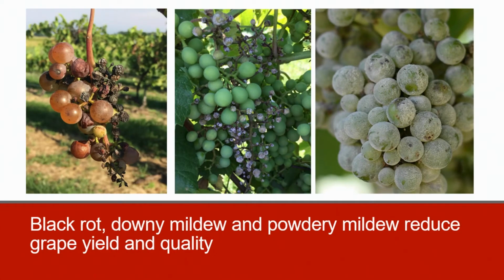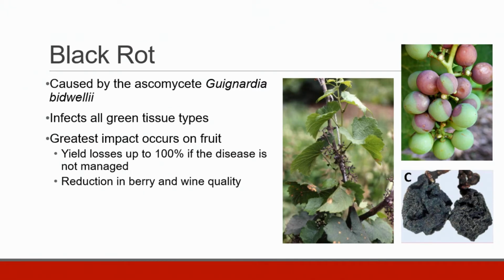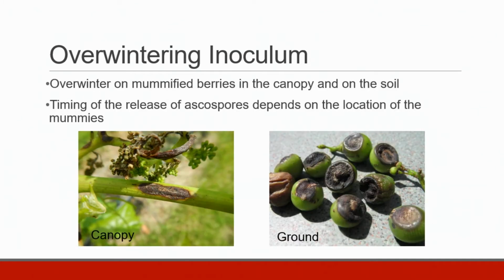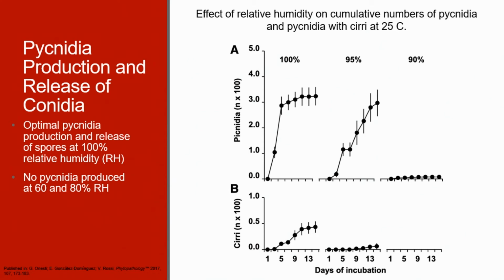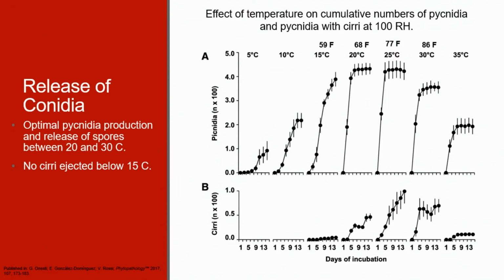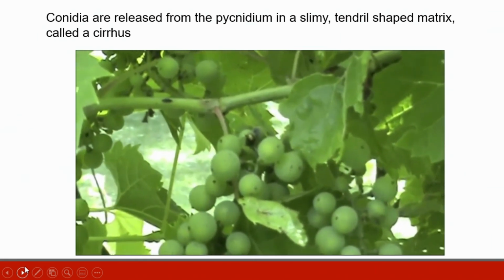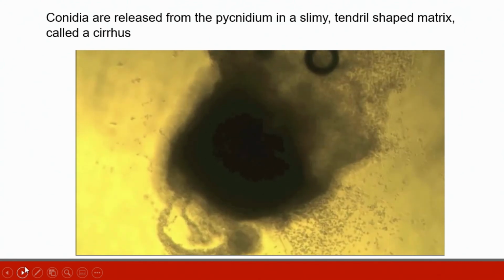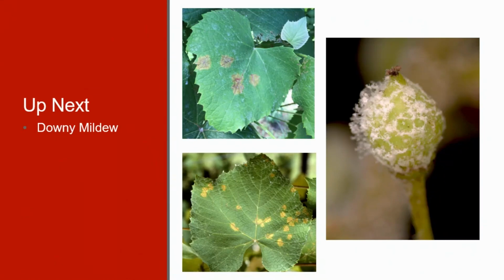PP5150 Grape Black Rot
Description of black rot disease of grape.